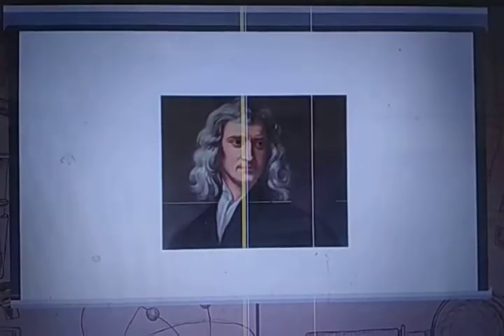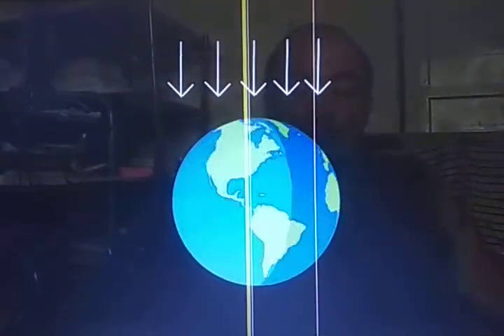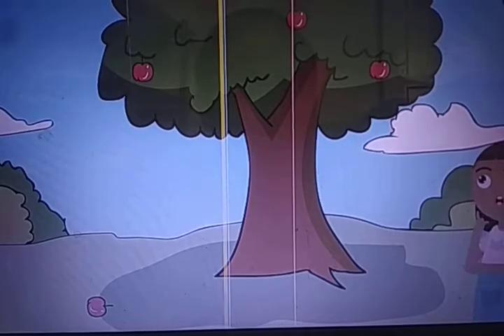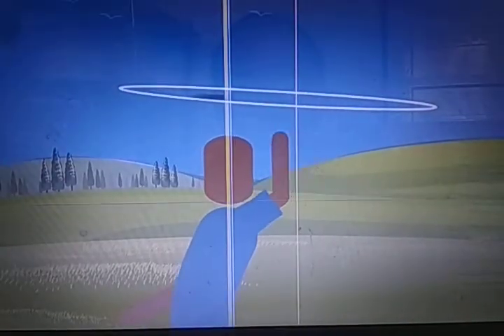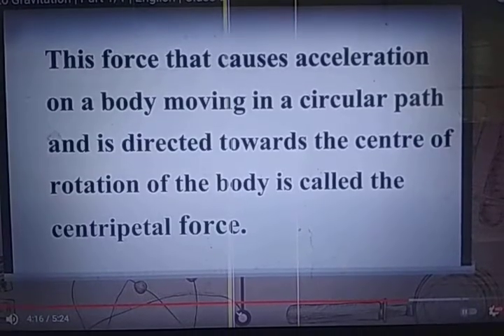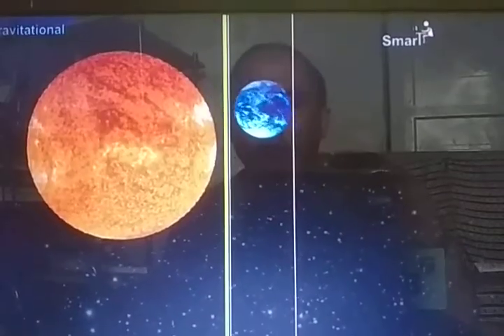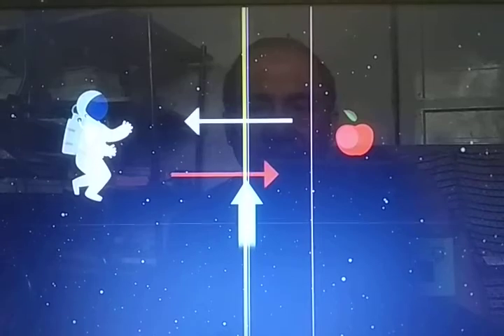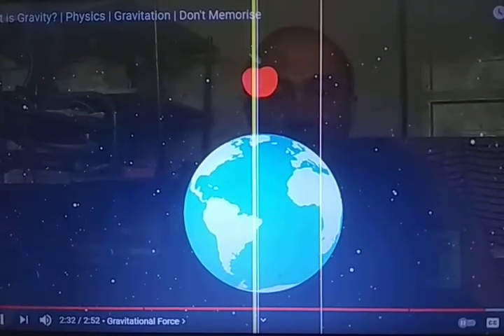Class IX: Gravitational force & centripetal force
The mutual force of attraction between any two bodies is called force of gravitation.